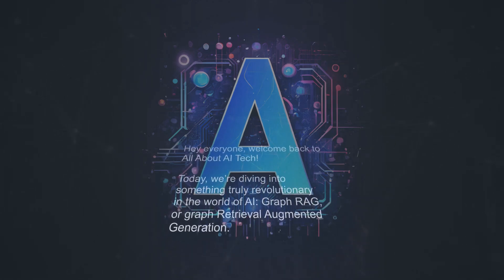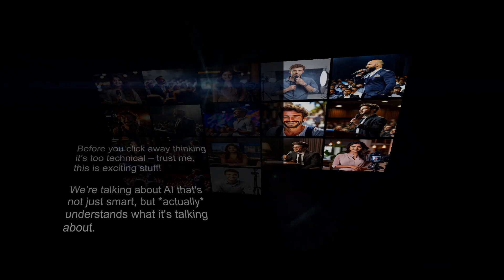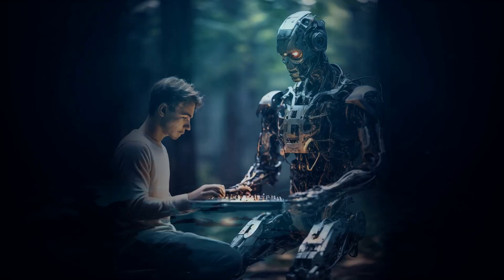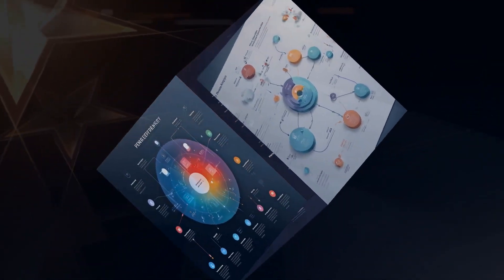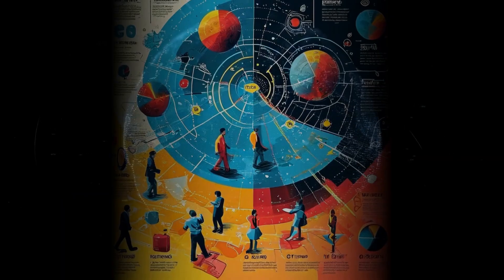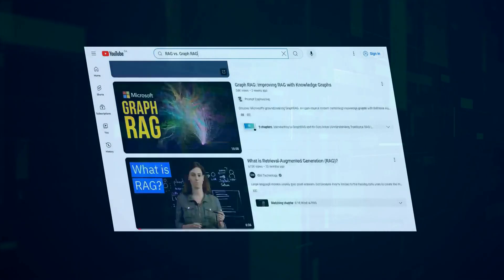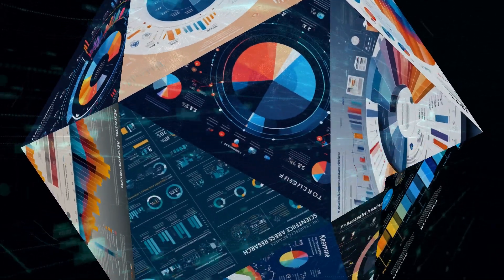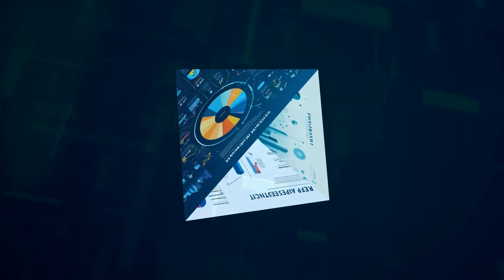Graph RAG: How to 10X Your AI's Accuracy with Knowledge Graphs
Tired of AI hallucinations? ? Graph RAG is here to the rescue! We're diving deep into this game-changing tech that's making AI smarter and more reliable. Learn how knowledge graphs are taking Retrieval Augmented Generation to the next level and why this matters for you. ? AI GraphRAG KnowledgeGraphs MachineLearning @AndrewYNg @lexfridman